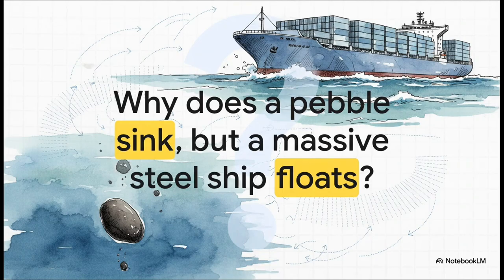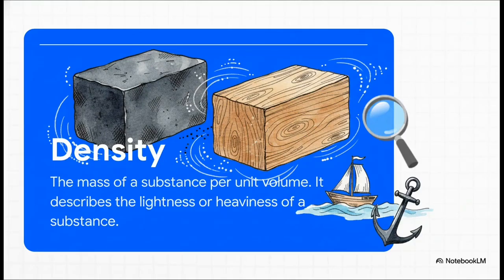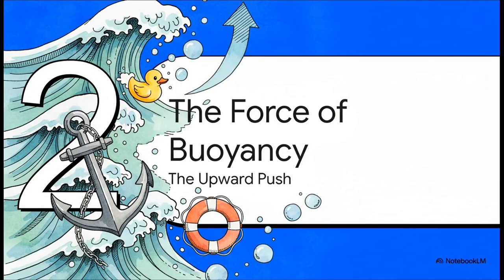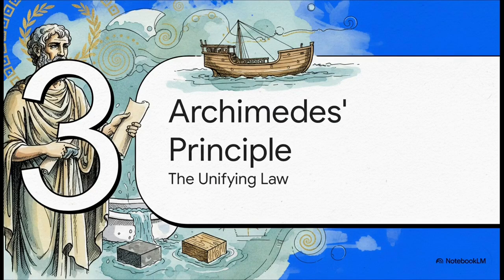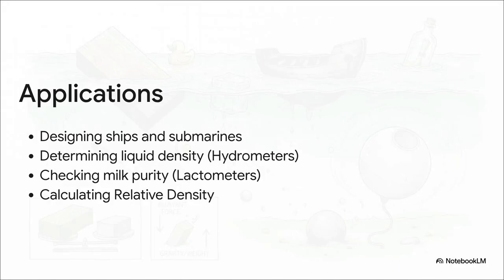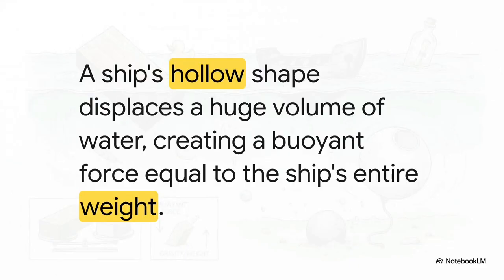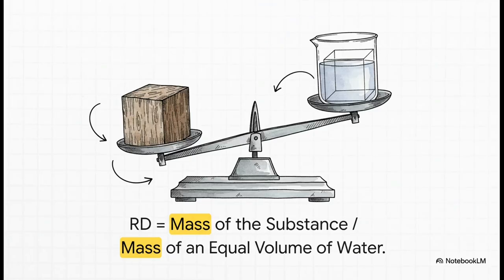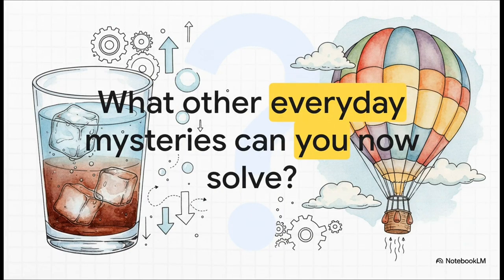Why Things Float Ch-9 Gravitation (Pt-7) [NCERT-IX]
Buoyant force (Upthrust)Archimedes’ Principle#Principle of Flotation#Density#Relative Density#Floating and Sinking#Displaced Liquid#NCERT
This video explains why objects float or sink in liquids using the concepts of buoyant force and Archimedes’ Principle. It describes the principle of flotation, the role of density, and how boats float on water. It also introduces density and relative density, their units, and practical applications such as hydrometers, lactometers, ships, and submarines.